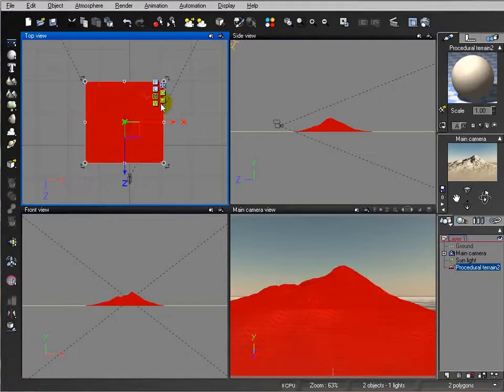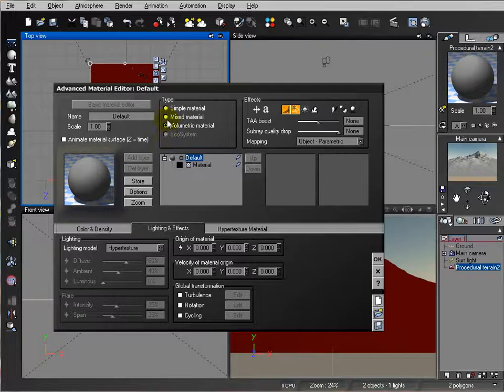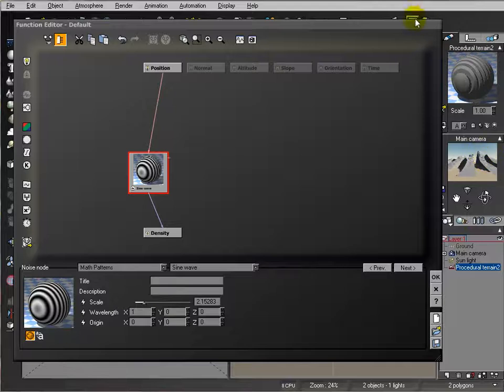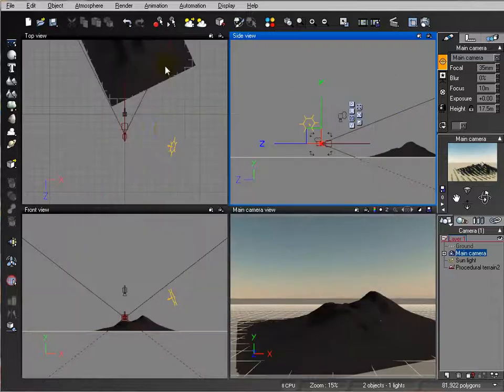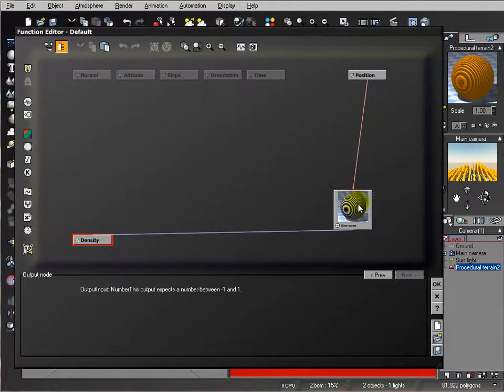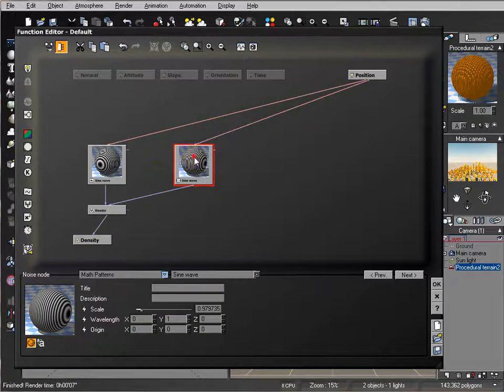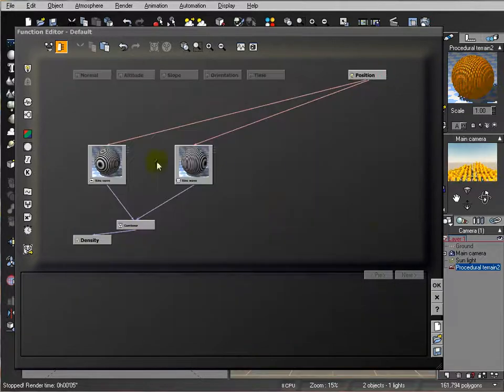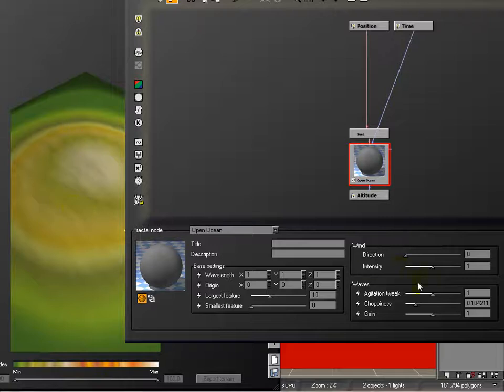Hypertexture terrains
Hyper texture materials and animating hyper texture.